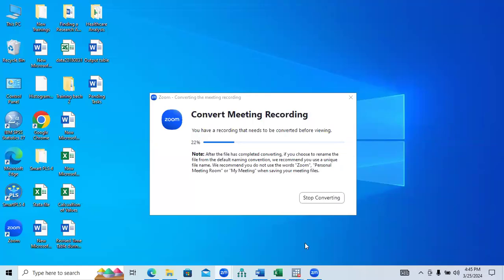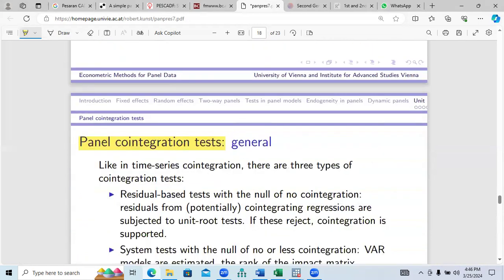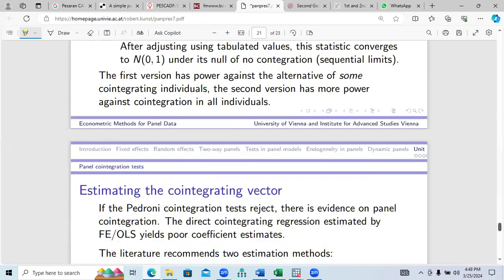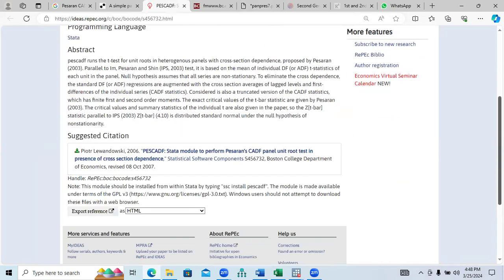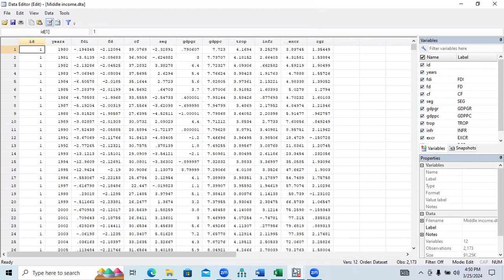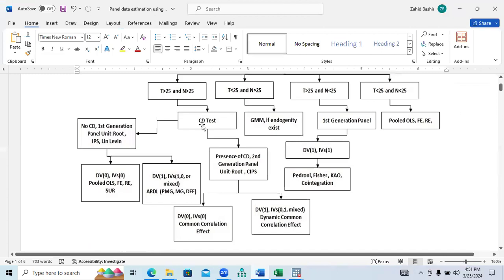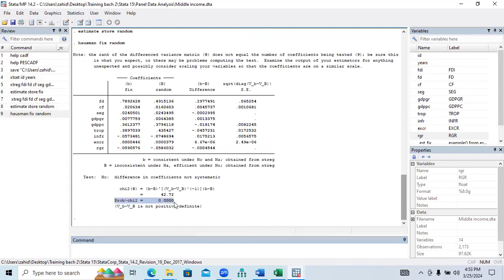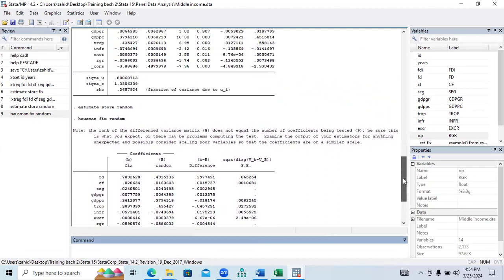Stata Training Day-13B: Mastering Panel Unit Root Testing (1st & 2nd Generation) in Stata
"🔍 Dive into the world of Panel Unit Root Testing using Stata! In this comprehensive tutorial, I walk you through the 1st and 2nd generation panel unit root tests, focusing on the impact of cross-sectional dependency in panel datasets. Whether you're a beginner or an experienced Stata user, this video will equip you with the knowledge and skills to effectively conduct and interpret panel unit root tests. 👇
Introduction to Panel Unit Root Testing
1st Generation Panel Unit Root Test
2nd Generation Panel Unit Root Test
Handling Cross-Sectional Dependency in Panels